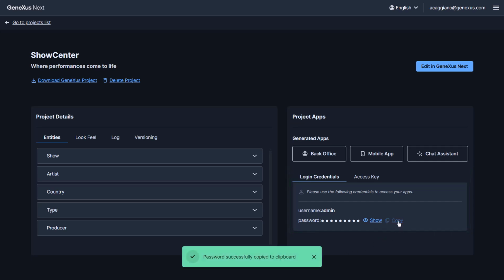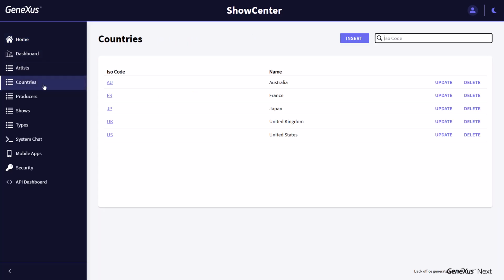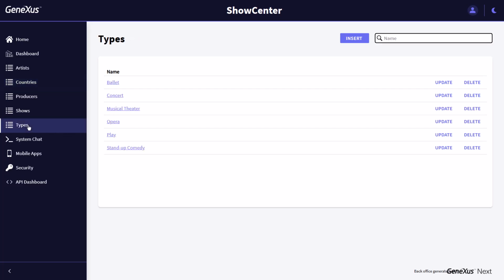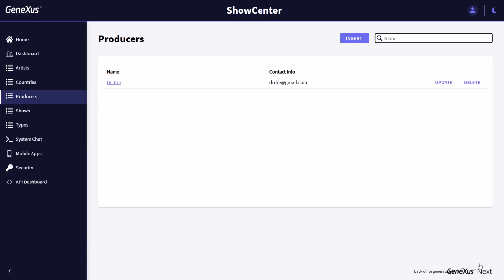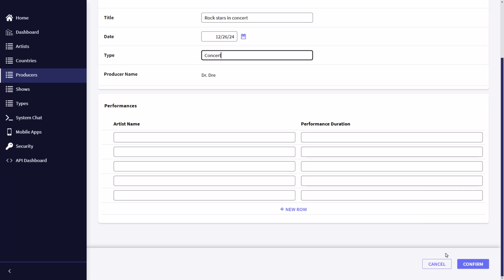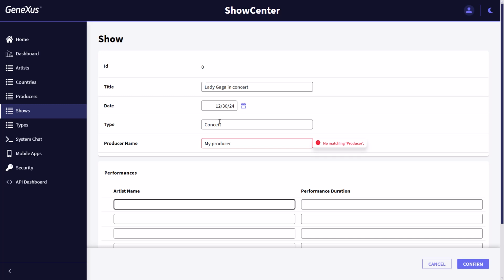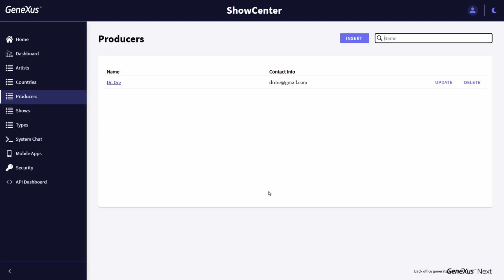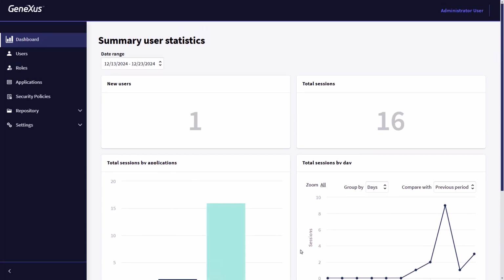Executando o aplicativo